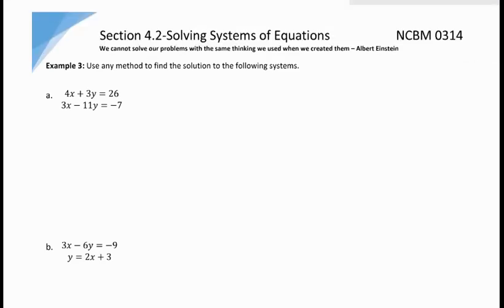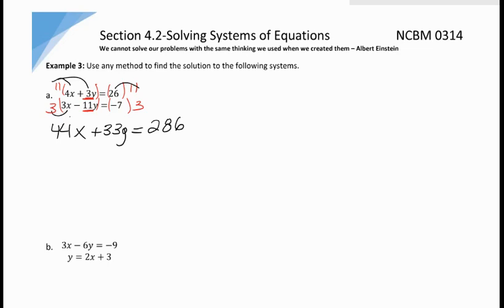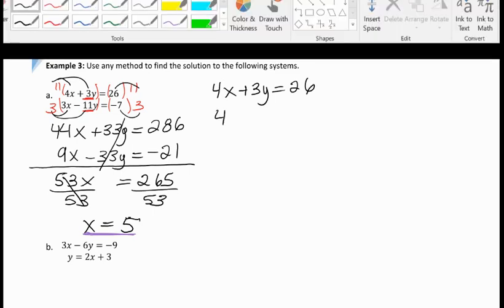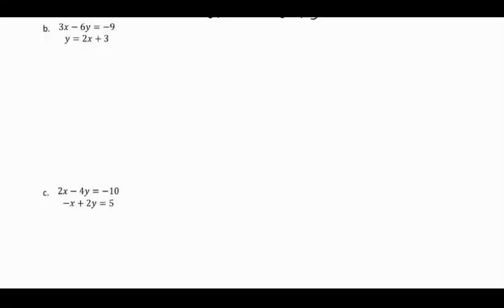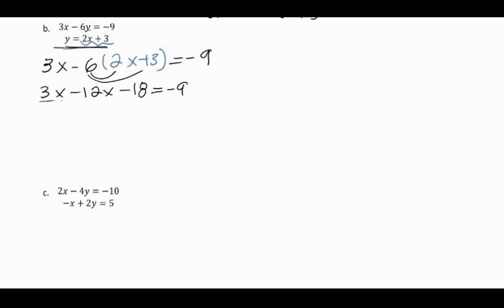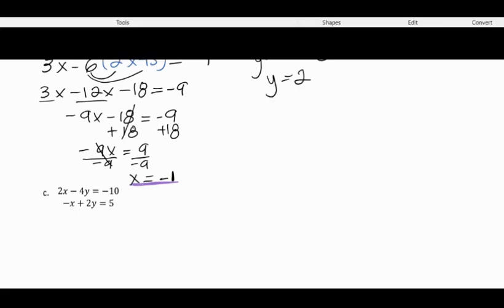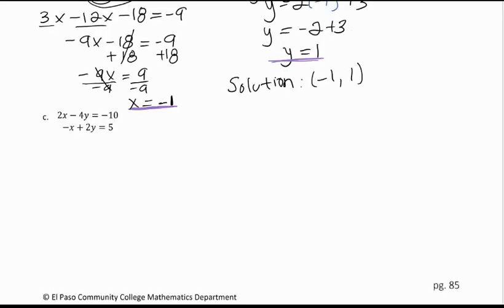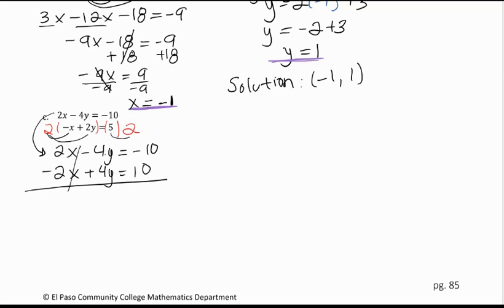NCBM 0314 Unit IV Section 4.2 Part III